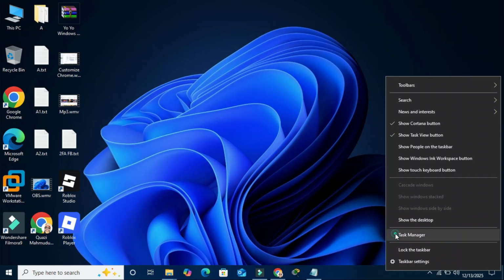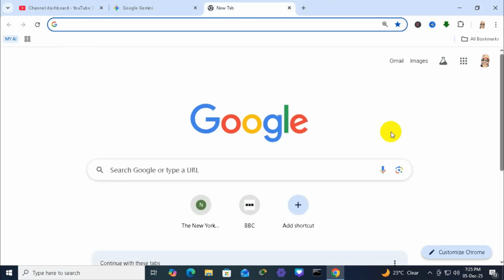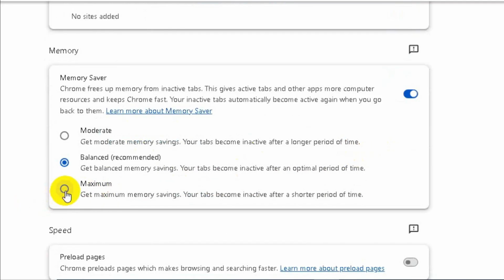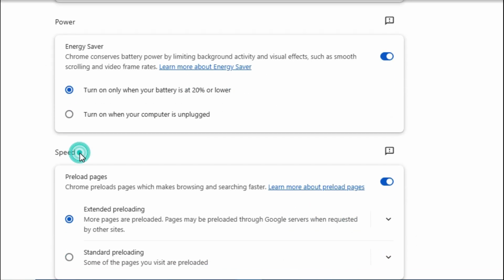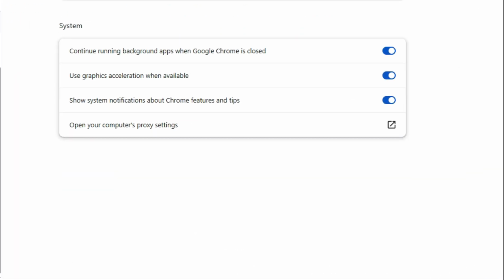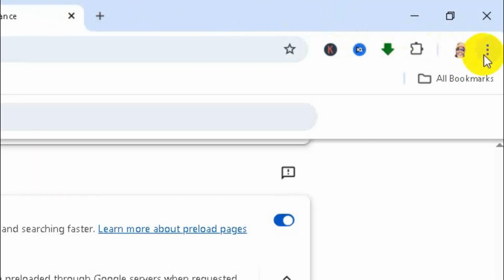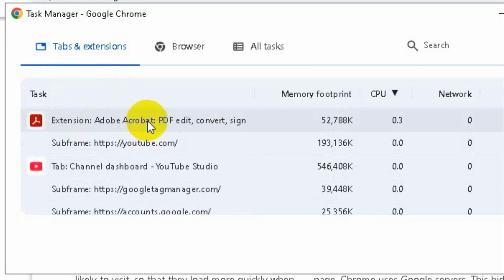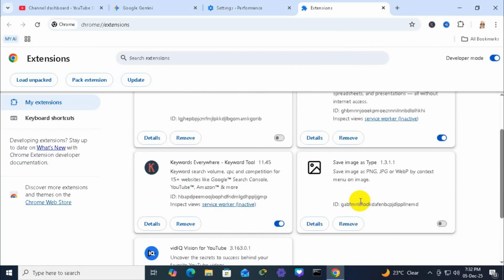STOP Chrome Using TOO MUCH RAM in 2026 (Ultimate Guide to Speed Up Your PC)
STOP Google Chrome Using TOO MUCH RAM! This ultimate guide for 2026 shows you how to dramatically reduce Chrome's memory usage and speed up your entire PC. I'll walk you through the new Memory Saver feature and 4 other essential tricks to fix high RAM usage permanently. Timestamps below!

In this complete tutorial, we tackle the problem of Chrome being a memory hog. We cover the best modern solutions:

Enabling the Memory Saver feature in Google Chrome Performance settings (the most important step!).

How to use Chrome's built-in Task Manager to find the exact tab or extension slowing you down.

The essential extensions you need to remove to free up RAM.

The simple setting that stops Chrome from running in the background.

How to properly disable Page Preloading to save even more memory.

If you're experiencing stuttering, lag, or high CPU/RAM usage while using Google Chrome, this is the only video you need. Follow along and say goodbye to the notorious Chrome memory leak!

CONTENTS:
Intro & The Problem
The New Memory Saver Feature
Using Chrome's Secret Task Manager (MUST SEE!)
Extension Audit & Cleanup
Stopping Background Processes
Disable Preloading (Advanced Tweak)
Final Tips & Outro